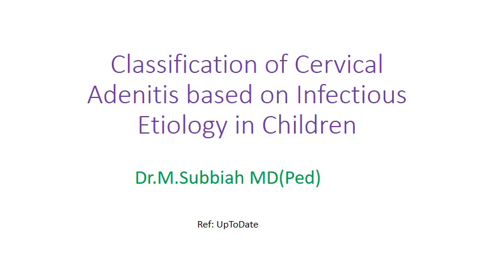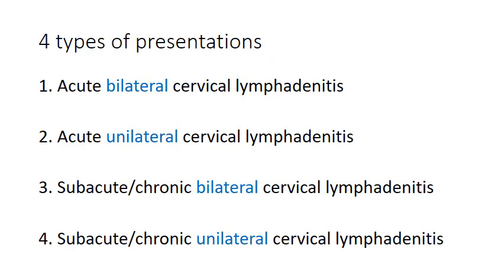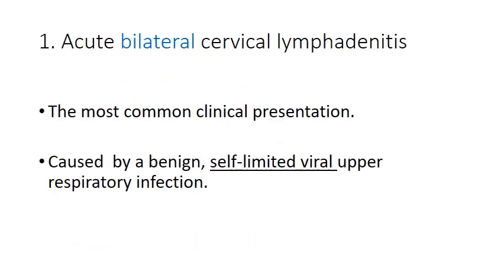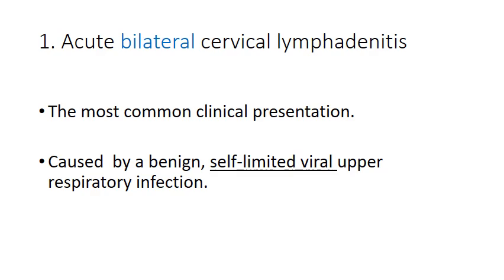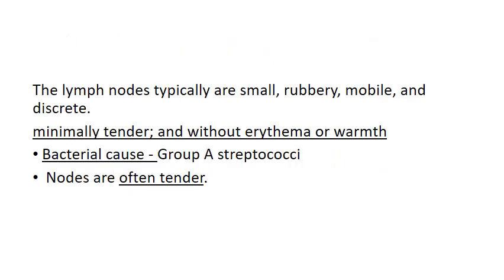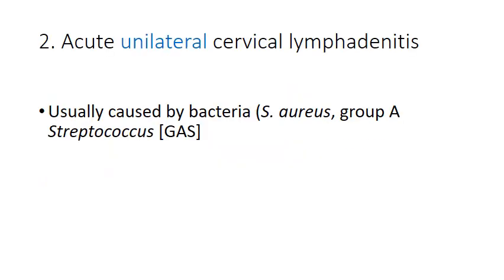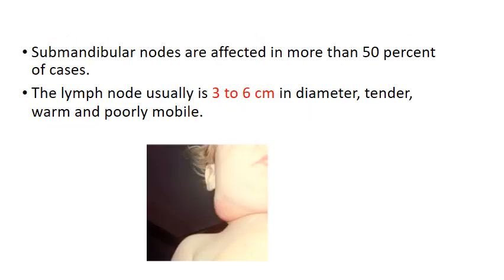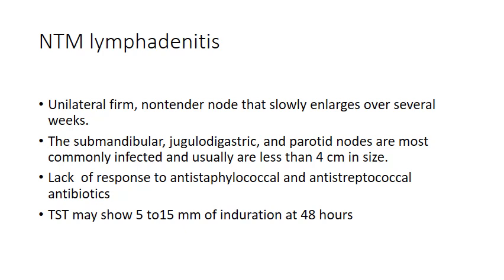3 minute video on classification of Cervical adenitis from UpToDate